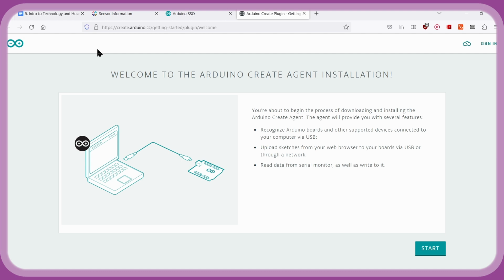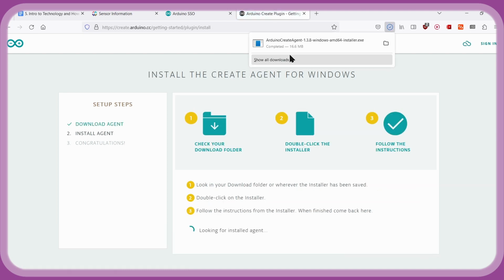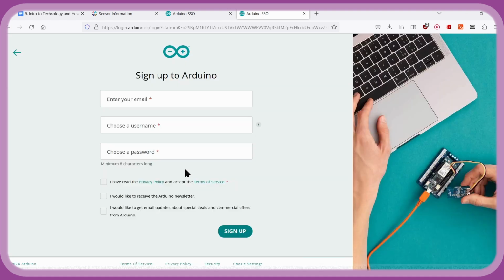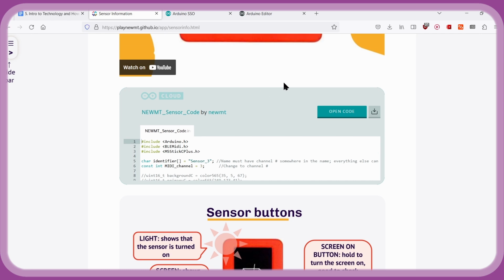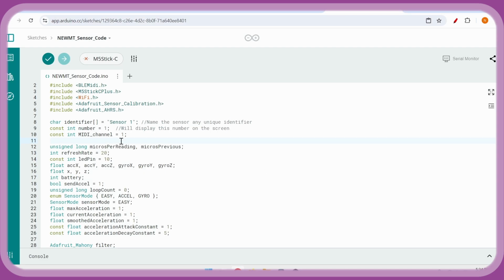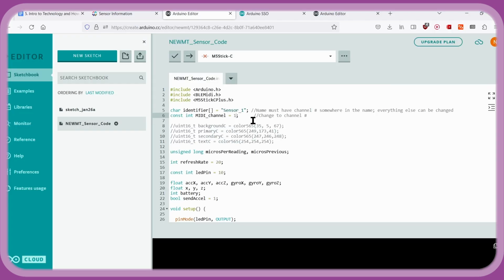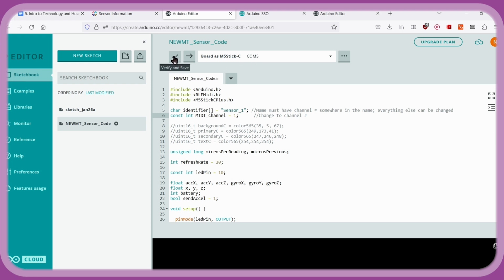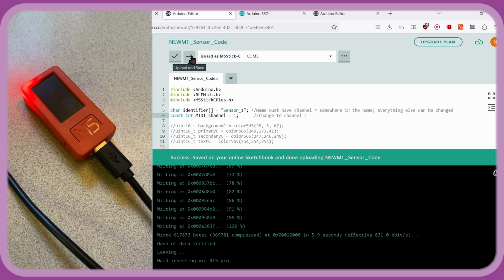Configuring a New NEWMT Sensor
This video walks through how to upload NEWMT's code to a new M5Stick-C plus Arduino controller in order to use it with our website and curriculum